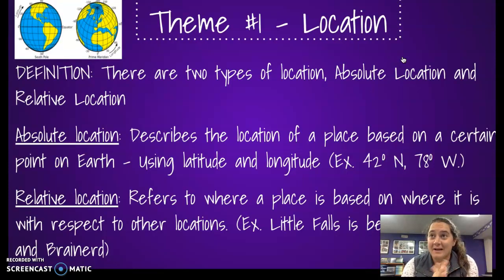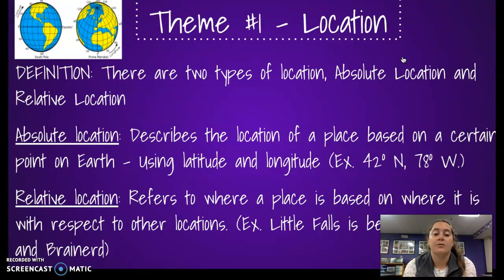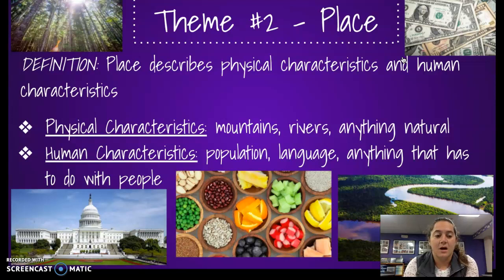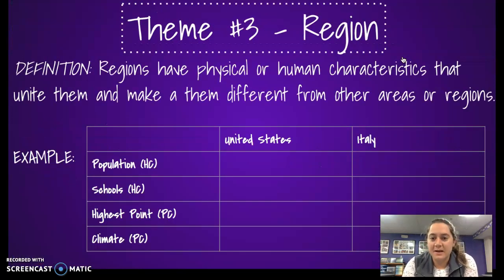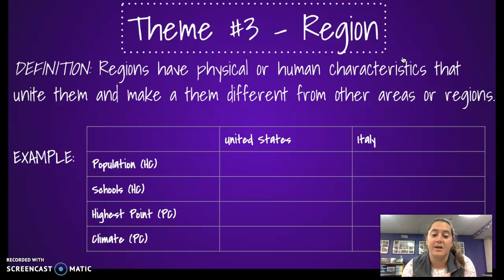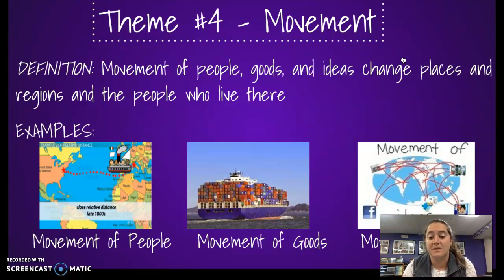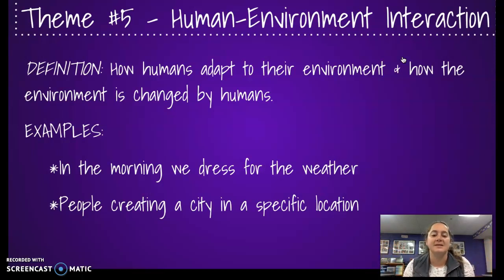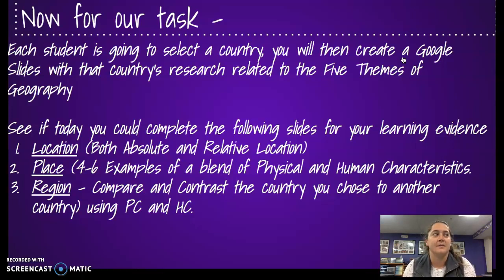Five Themes of Geography Explanation